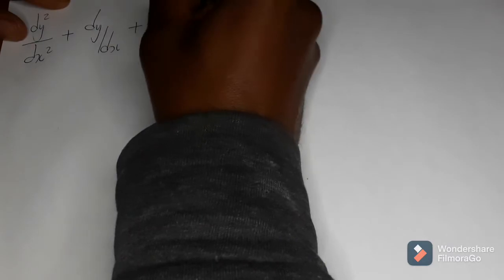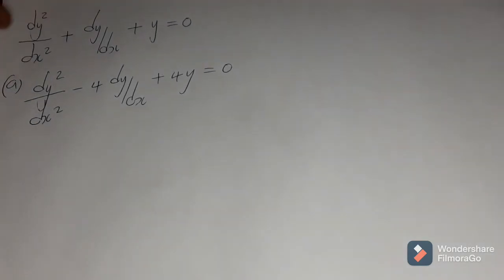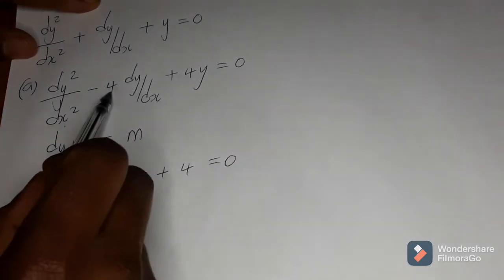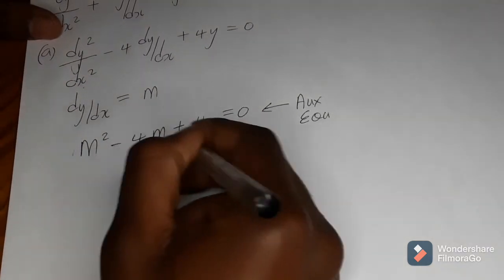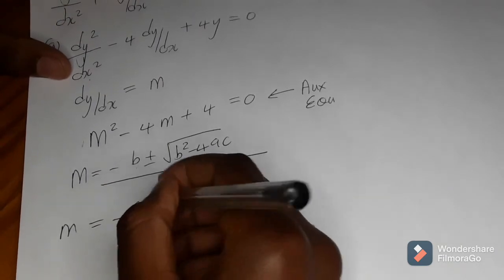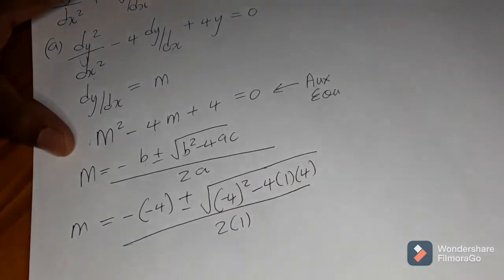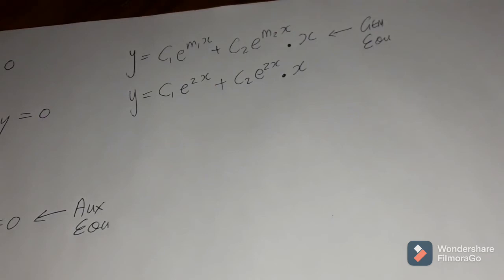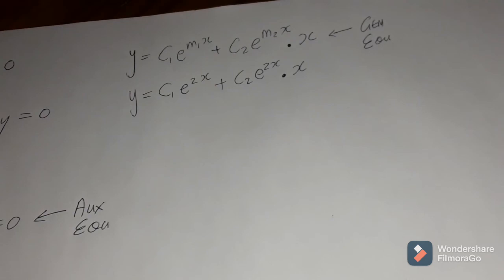Engineering Mathematics III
Second order differential equation of similar factors